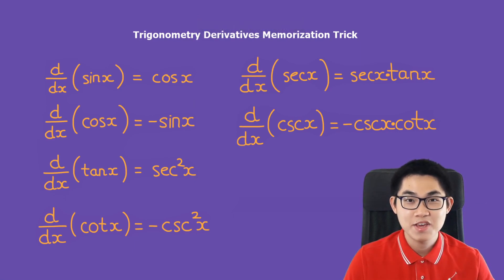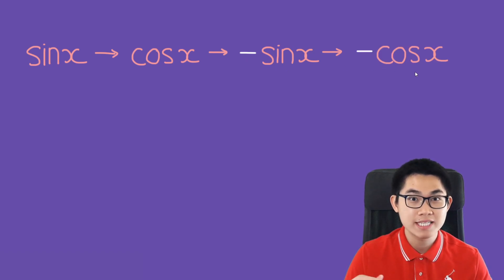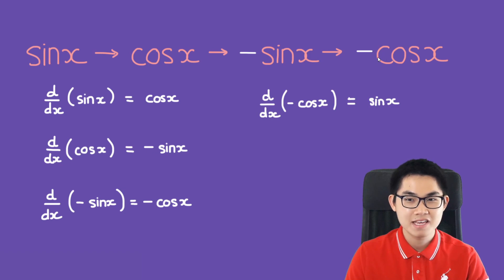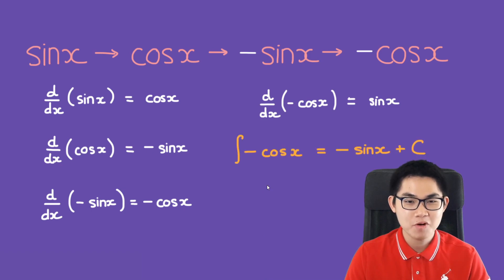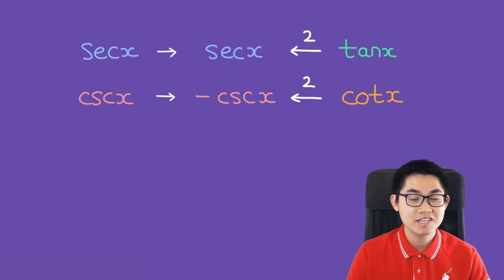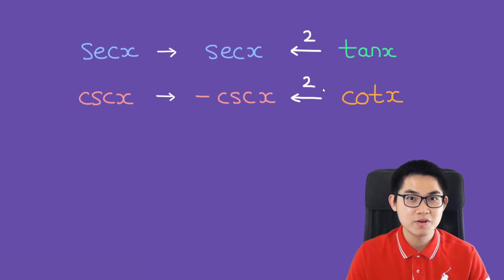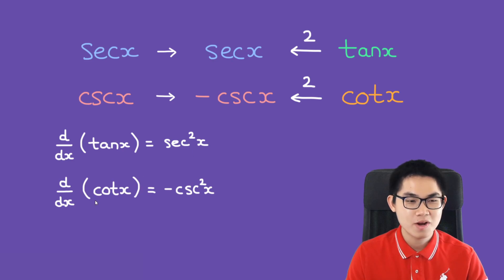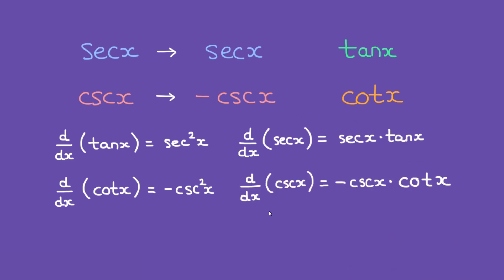Memorize Trigonometric Derivatives INSTANTLY Using This Trick!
In this video, I will show you the trick to memorize trigonometric derivatives instantly and quickly. I'm talking about derivatives like sinx, cosx, tanx, secx, cotx, cscx, etc. Trigonometry differentiation can be confusing sometimes, but I use a special diagram that will resolve this issue. It is very important that students know the easy way to remember this trick because it will save you not only time but also less stress on your Calculus exams.